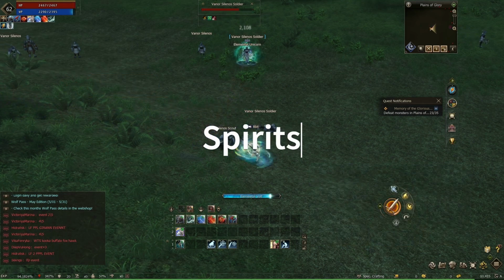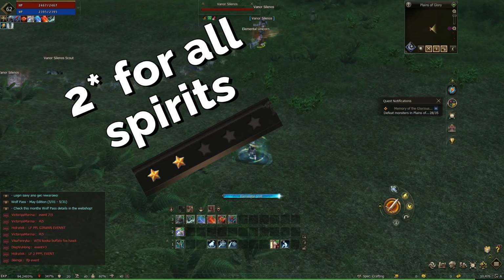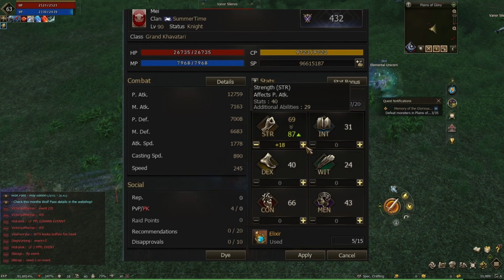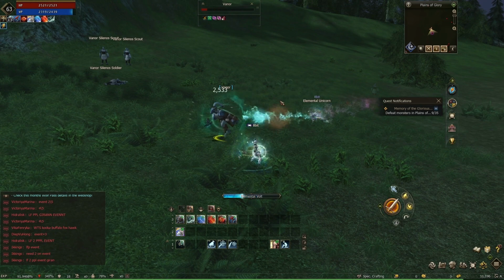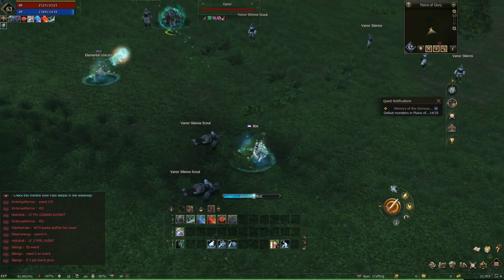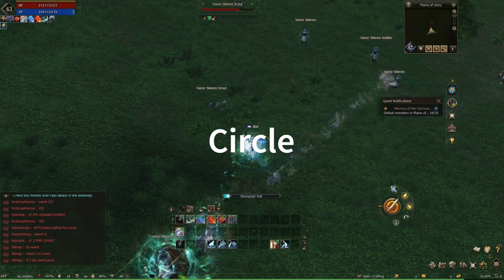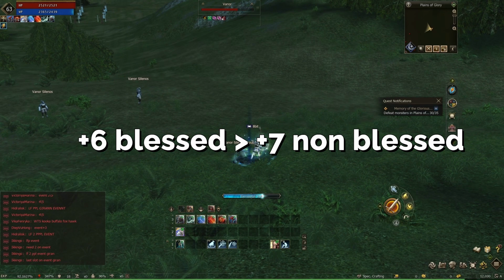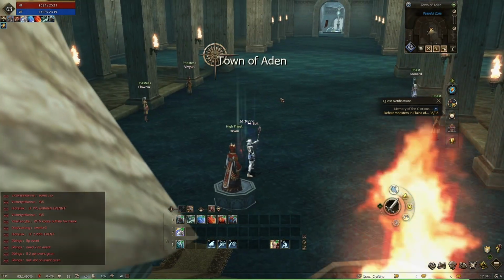L2 WOLF Beast Progression Part 2 – Boost ATK & DEF Like a Pro! | Official NA Lineage Wolf server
Feeling stuck after level 80? Here's how to instantly boost your character’s power and unlock further progress!

In this episode of the Beast Progress series, I’ll show you:
✅ How to evolve Spirits for free stat gains
✅ What stats matter most for mages and warriors
✅ How to correctly spend your stat points
✅ Which internal gear to focus on (and where to farm it!)
✅ The truth about Circlets, Masks, Belts, Pendants, and more
✅ Secret tips for Dream Dungeon (including Kat King!)

⚔️ Whether you're free-to-play or on a tight budget, this guide is tailored to help you optimize your character and progress smart without wasting time or adena.